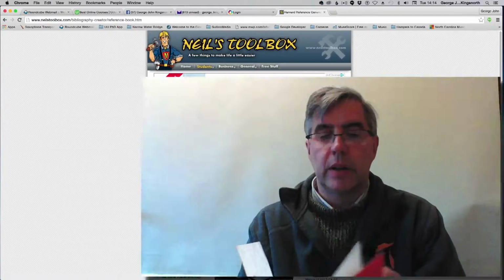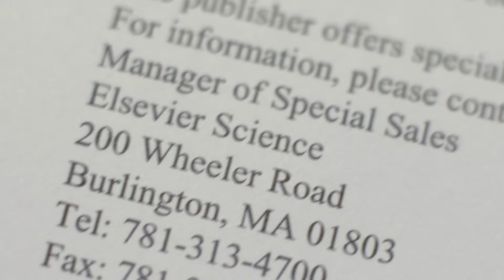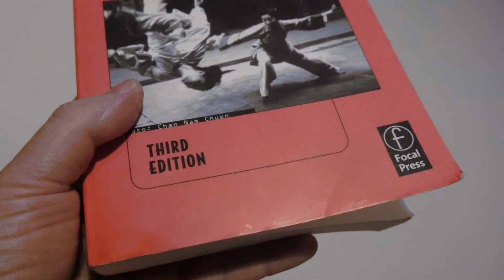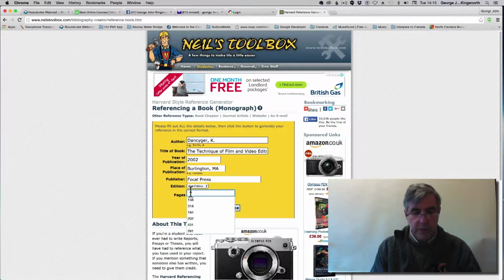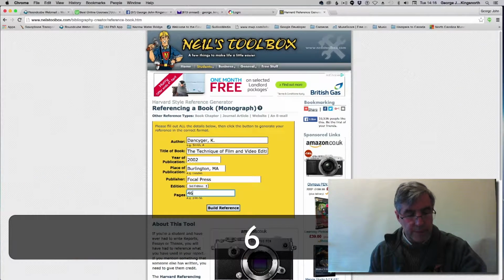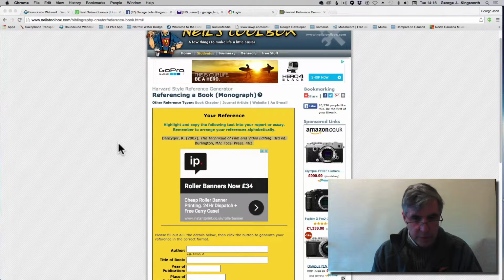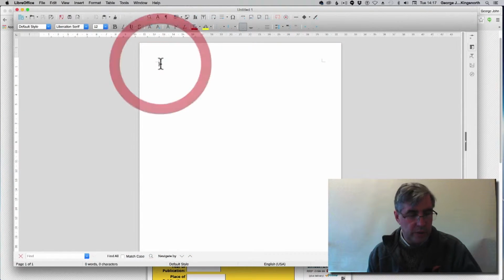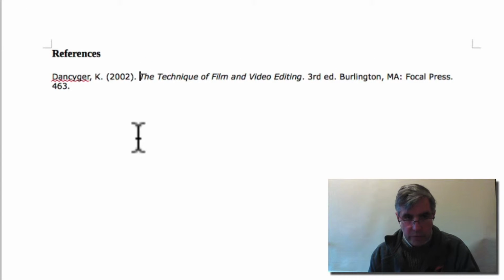How to use Neil's Toolbox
This video has been produce to help students on my new OCN NI Level 3 courses, which we will be launching in the near future.

This video looks at how to use Neil's Toolbox to generate references for the end of essay using the Harvard Referencing System.